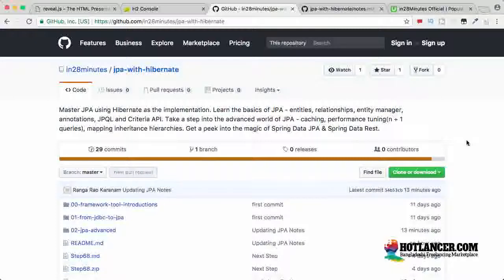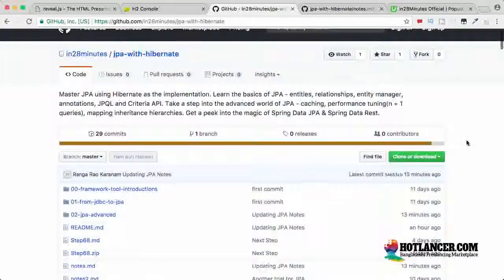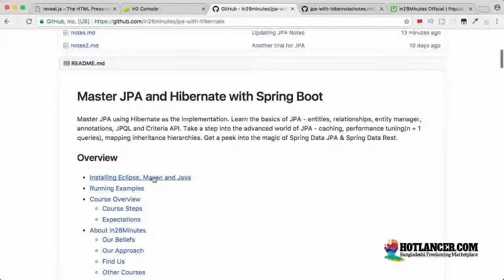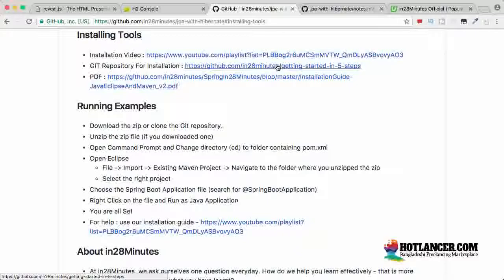006 Master Hibernate and JPA with Spring Boot Installing Basic Tools